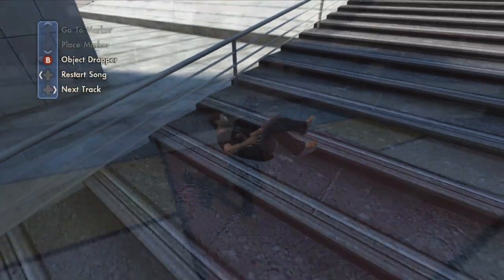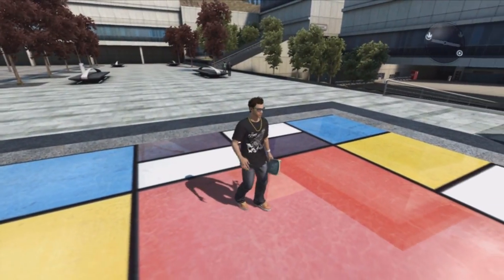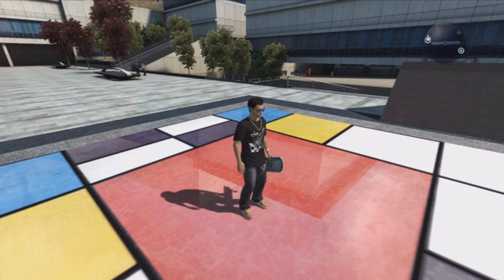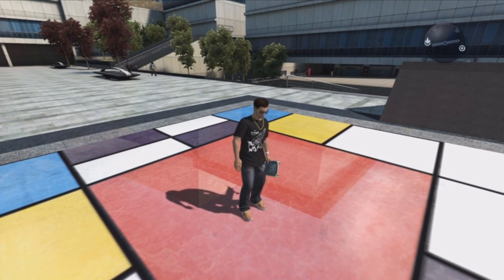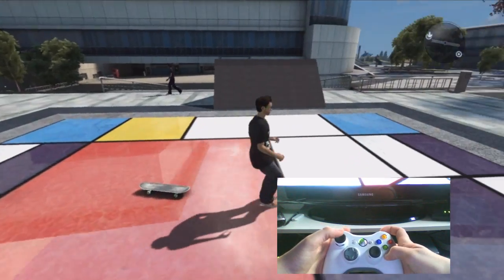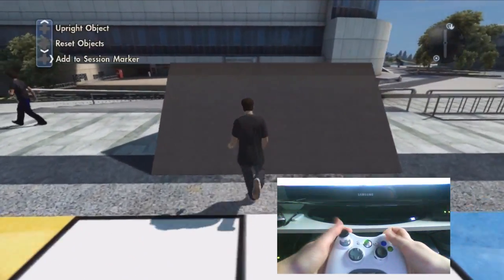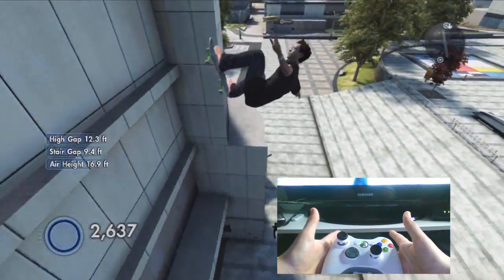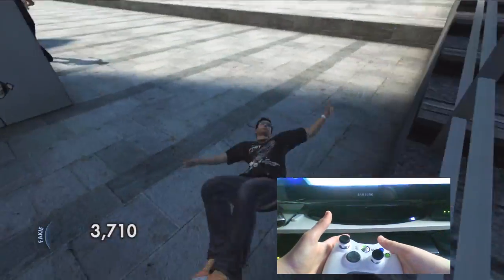How to Glitch Skate 3 by KyleStan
This was requested from alot of my skate 3 videos on machinimasports, I also sent this exact same video in so thats why the introduction is for them.